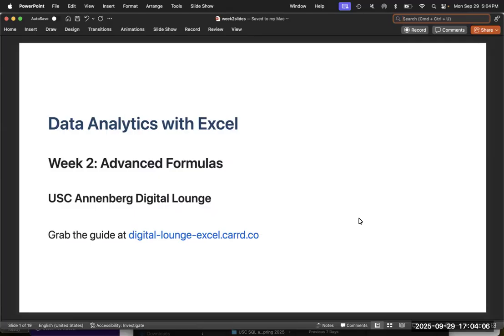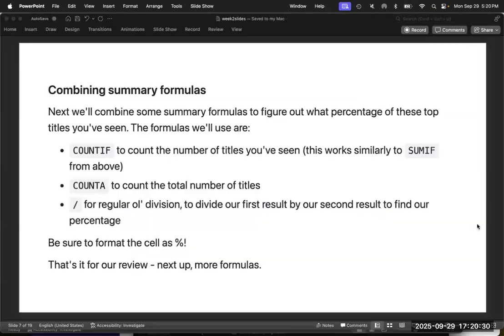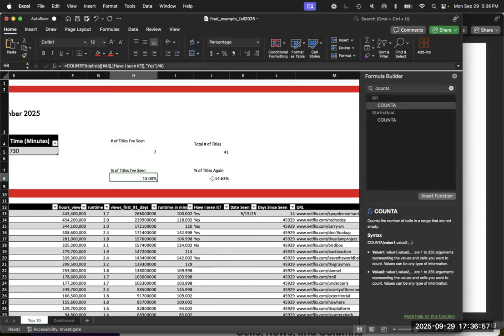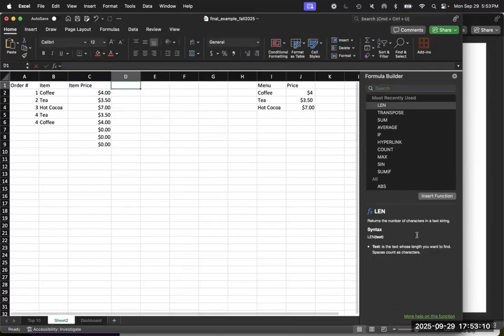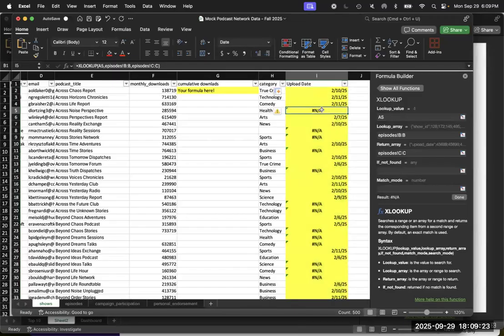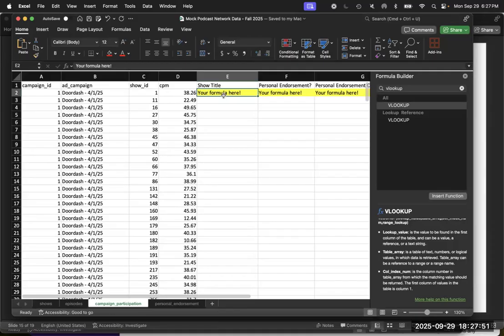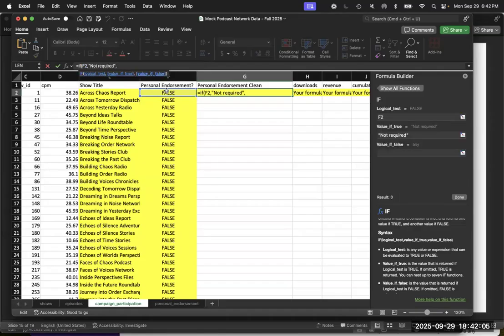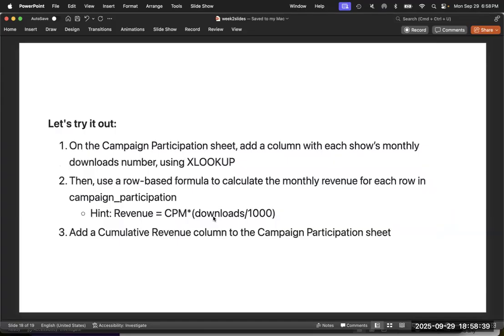Data Analysis with Excel - Part 2 - Advanced Formulas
This project-based, four-part workshop series will give you an introduction to Excel and build the foundations to showcase solid data analytics skills. By the end of the series, you’ll have a dashboard you can include in a portfolio to impress employers.

The second workshop, Advanced Formulas, expands upon the basic formulas shown in the first workshop to show how to complete more complex data analysis.